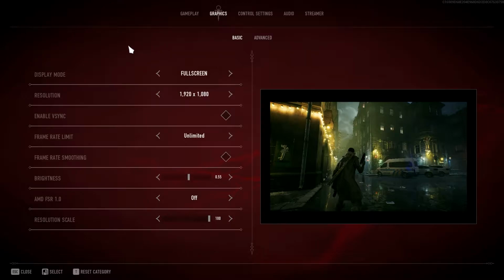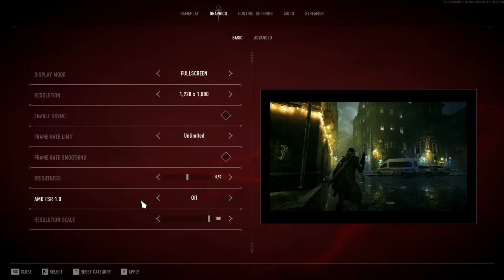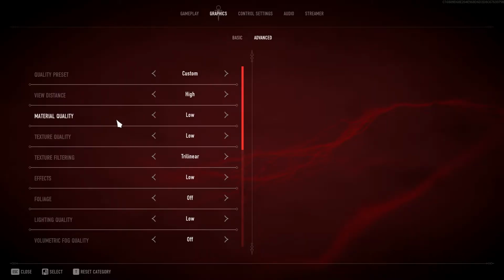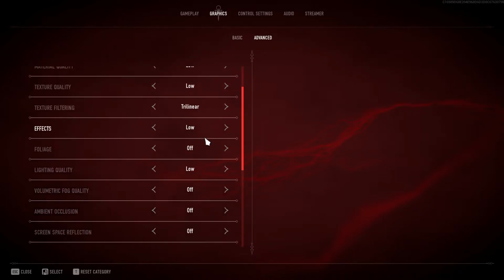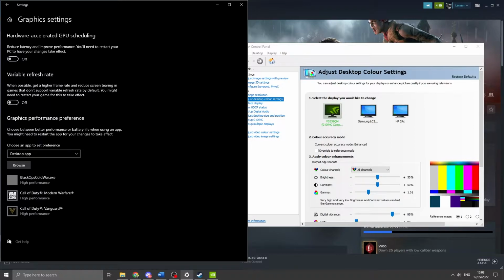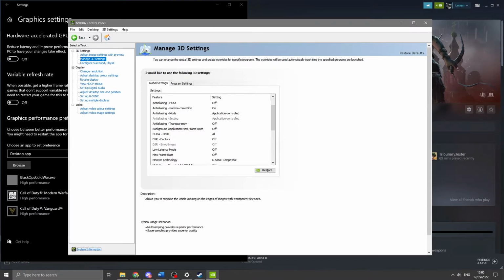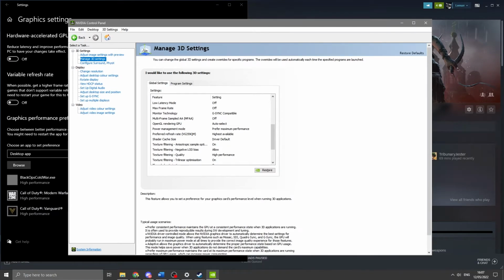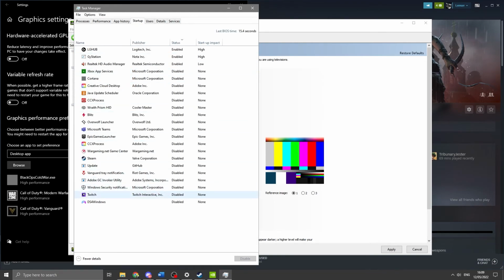The BEST FPS SETTINGS For BLOODHUNT - Boost FPS and Reduce Input Lag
Bloodhunt - The Best Settings To Boost FPS (PC) *BOOST & INCREASE FPS*

In this video I go through some of the best settings in game and inside windows to increase and boost fps for Bloodhunt. These settings are meant for PC users and will not only boost fps but also increase smoothness and vibrancy within the game, make sure to follow along as I believe these are the best settings to boost fps in Bloodhunt.

x

00:00 Intro
00:24 Subscribe
00:34 In-Game Settings
06:13 Windows Settings
12:42 Outro